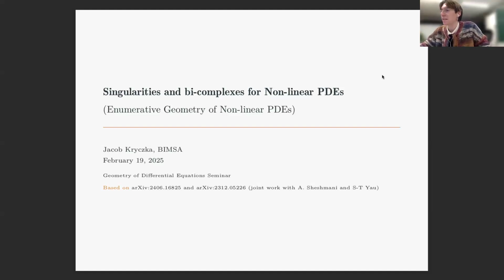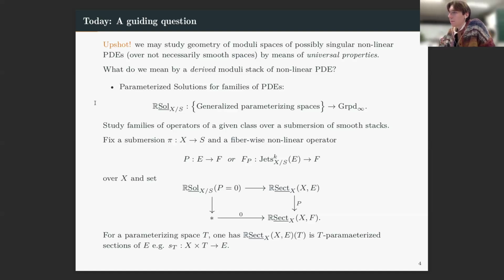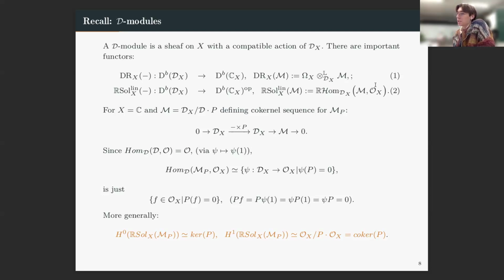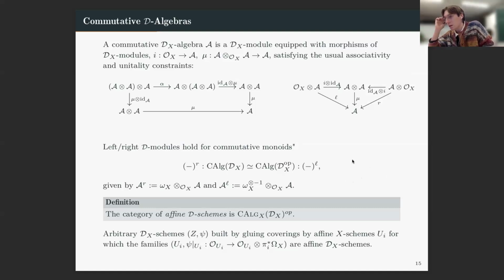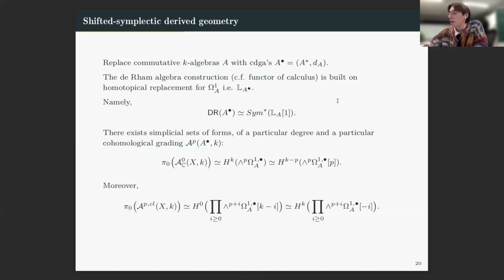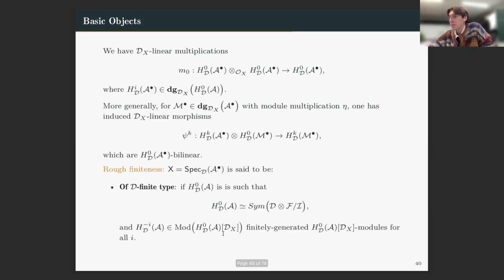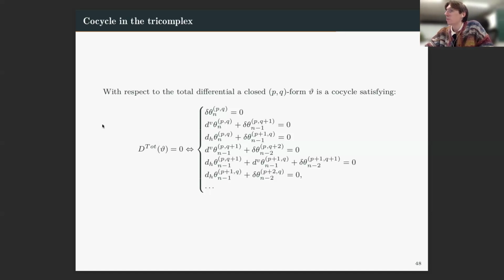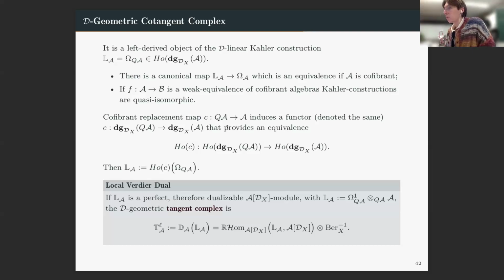Seminar GDEq. Singularities and Bi-complexes for PDEs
19 Feb 2025
Докладчик: Jacob Kryczka
Тема: Singularities and Bi-complexes for PDEs

Язык доклада: английский

Аннотация:
Many moduli spaces in geometry and physics, like those appearing in symplectic topology, quantum gauge field theory (e.g. in homological mirror symmetry and Donaldson-Thomas theory) are constructed as parametrizing spaces of solutions to non-linear partial differential equations modulo symmetries of the underlying theory. These spaces are often non-smooth and possess multi non-equidimensional components. Moreover, when they may be written as intersections of higher dimensional components they typically exhibit singularities due to non-transverse intersections. To account for symmetries and provide a suitable geometric model for non-transverse intersection loci, one should enhance our mathematical tools to include higher and derived stacks. Secondary Calculus, due to A. Vinogradov, is a formal replacement for the differential calculus on the typically infinite dimensional space of solutions to a non-linear partial differential equation and is centered around the study of the Variational Bi-complex of a system of equations. In my talk I will discuss a generalization in the setting of (relative) homotopical algebraic geometry for possibly singular PDEs.

This is based on a series of joint works with Artan Sheshmani and Shing-Tung Yau.